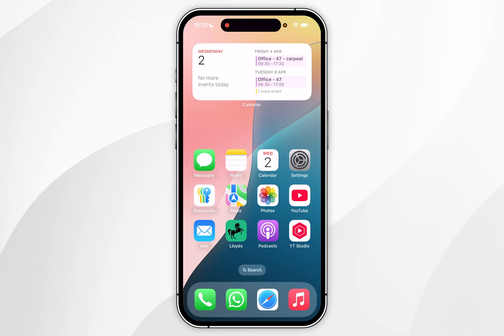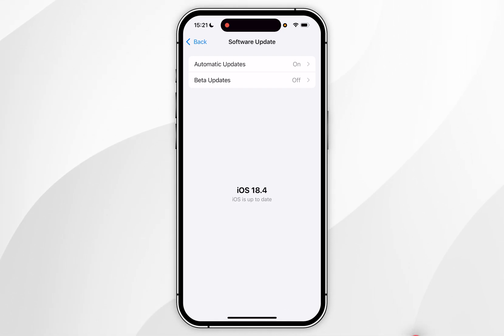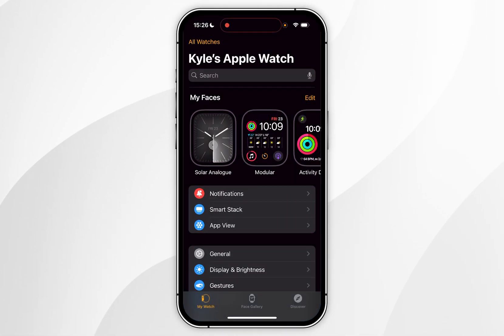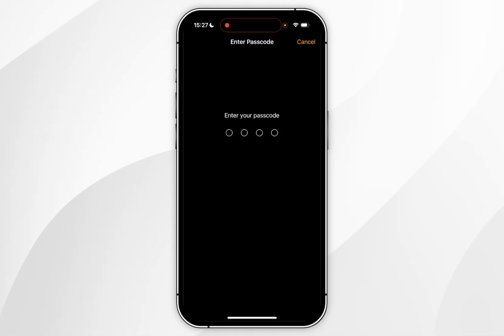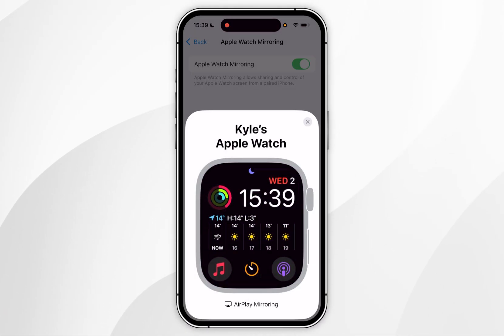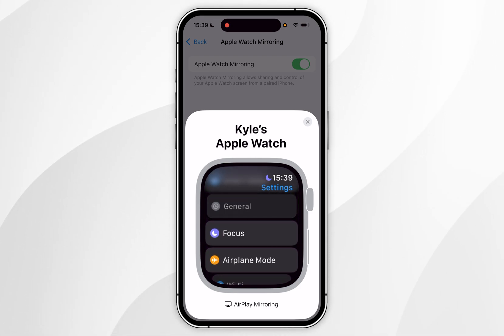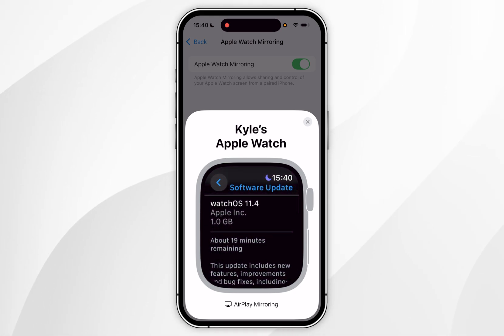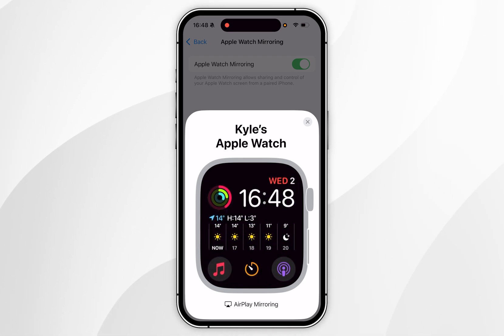How To Update Apple Watch | Easy Guide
Today, you will successfully learn how to update the watchOS version on your Apple Watch. Updating your Apple Watch ensures access to the latest features, improved performance, enhanced security, and bug fixes. It also improves compatibility with apps and devices, keeping your smartwatch running smoothly and efficiently.

CHAPTERS
00:00 - Introduction
00:03 - Update iPhone
00:34 - Update Apple Watch Methods
00:48 - Update Apple Watch on iPhone
01:41 - Update Apple Watch on Watch